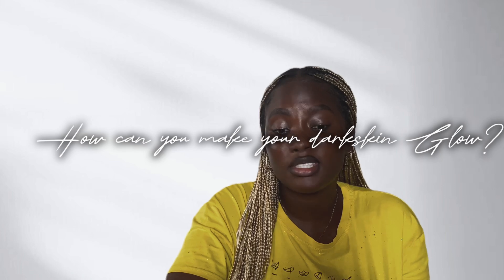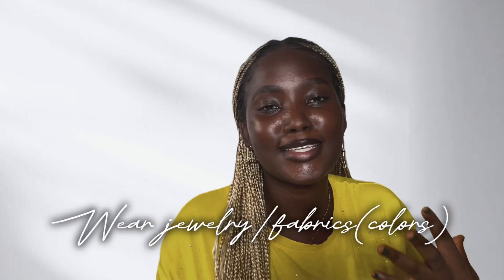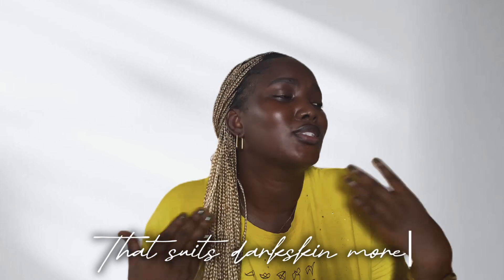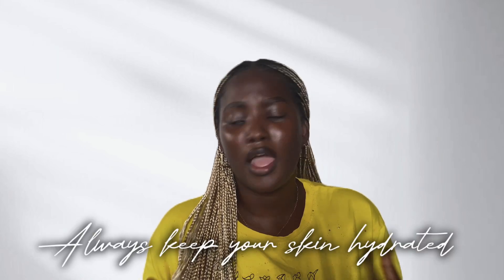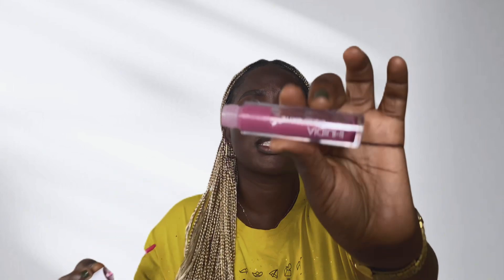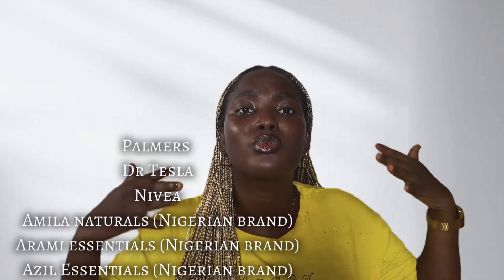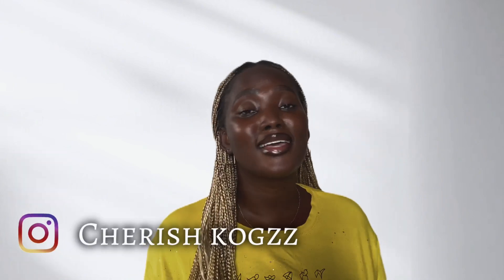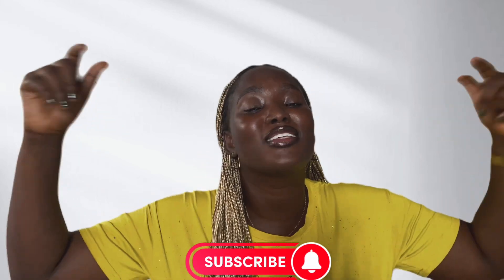HOW TO MAKE YOUR DARKSKIN GLOW